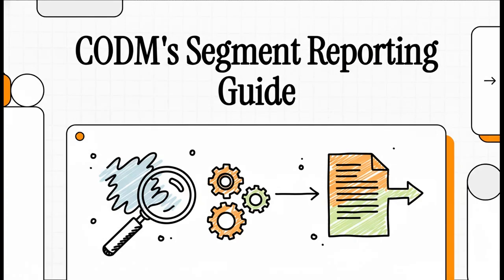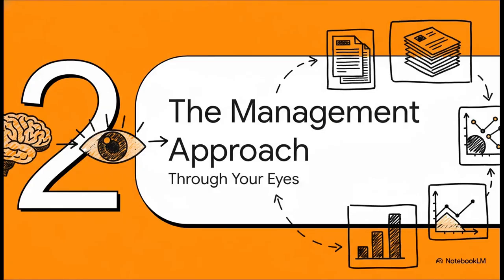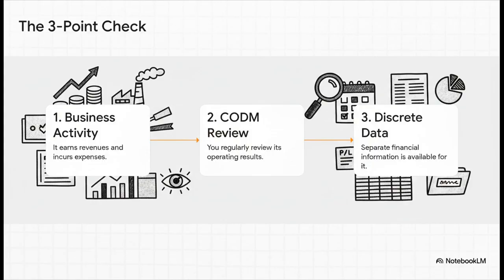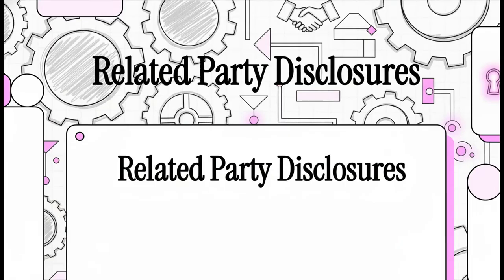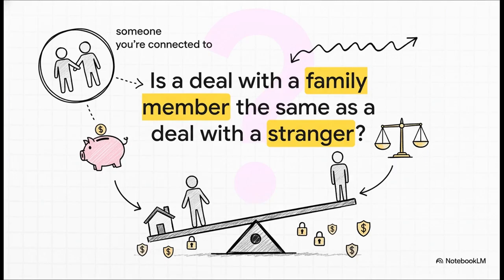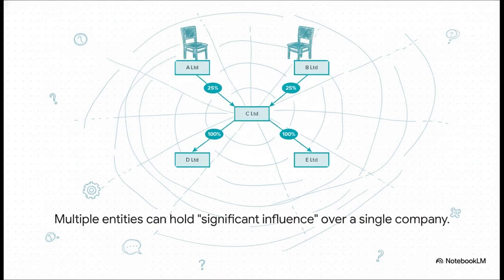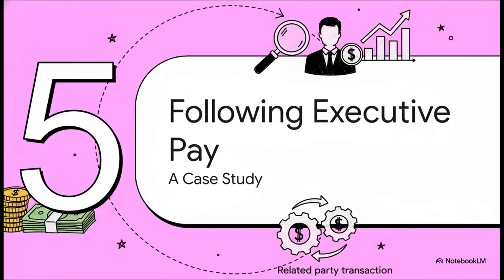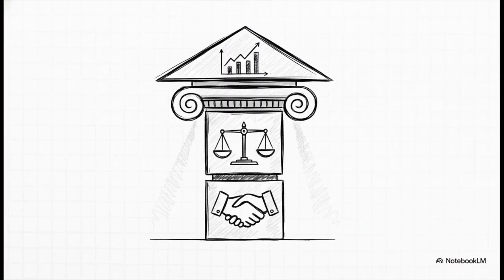Segmented Reporting & Related Party Disclosures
These provide a comprehensive overview of segment reporting in accordance with the AASB 8 accounting standard. The slides explain that while consolidated financial statements offer an aggregated view of a company, specific operating segment disclosures are necessary to prevent the loss of detailed information regarding diverse business activities and locations. Using a management approach, the standard identifies segments based on internal reports reviewed by a chief operating decision maker to evaluate performance and allocate resources. The text outlines the advantages of increased transparency for investors alongside disadvantages such as revealing sensitive data to competitors. Furthermore, it defines the specific quantitative thresholds and criteria used to determine when a business component must be formally classified as a reportable segment. Finally, the sources include a practical exercise to help students apply these regulatory guidelines to a hypothetical corporate scenario.